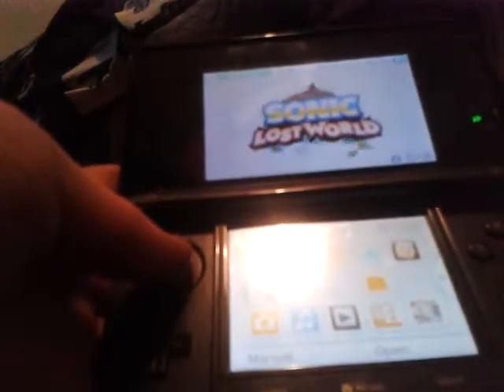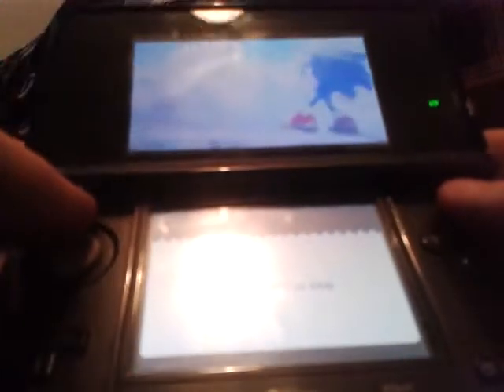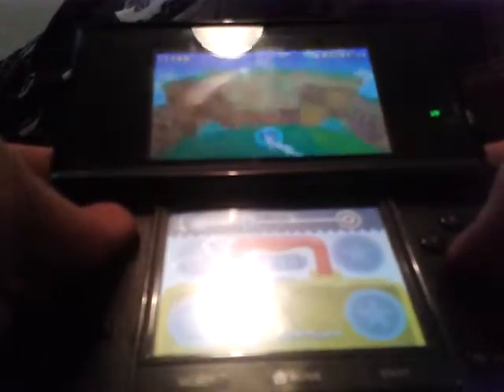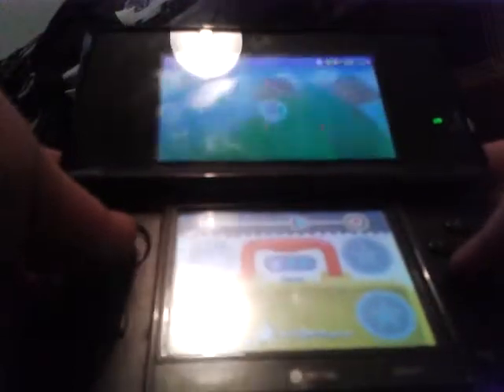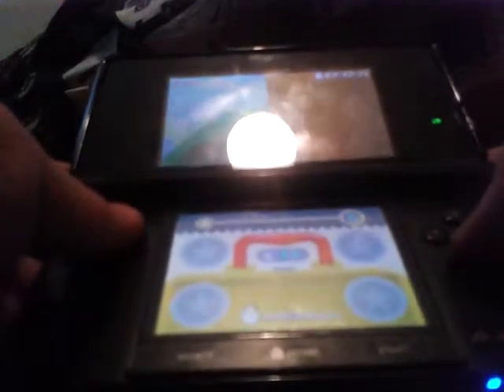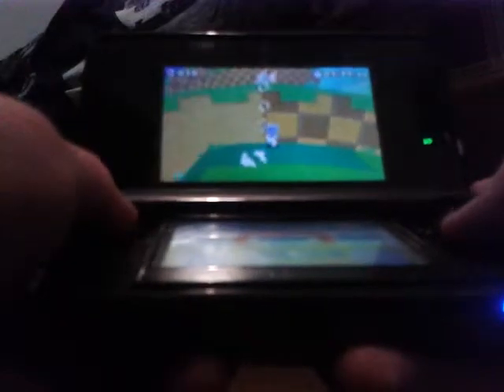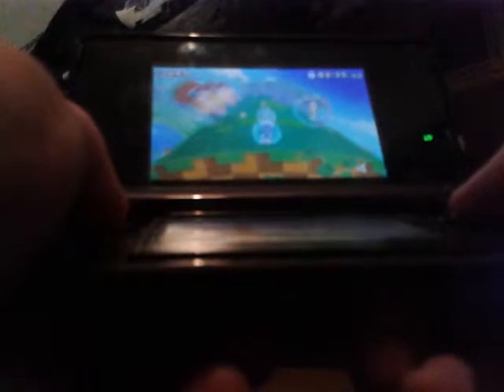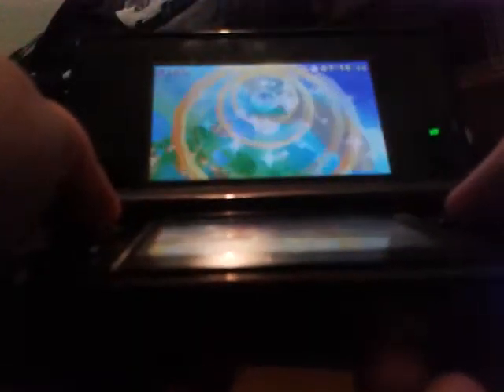NEW! Let's Play Sonic Lost World (3DS) part 1- Windy Hill Tutorial and Act 1